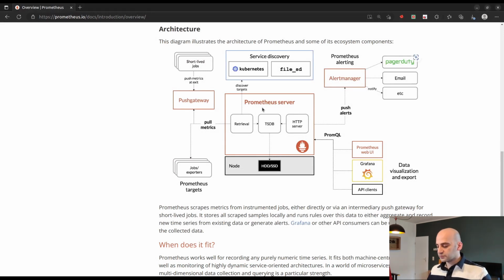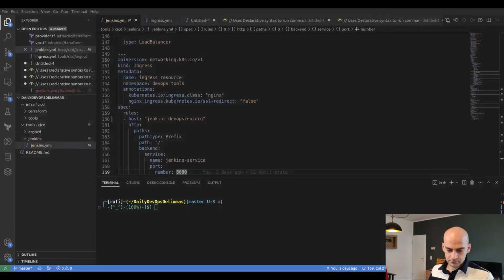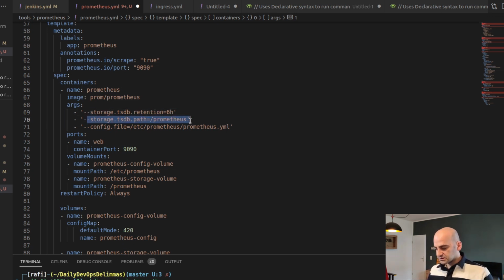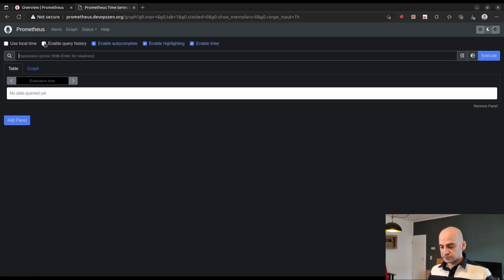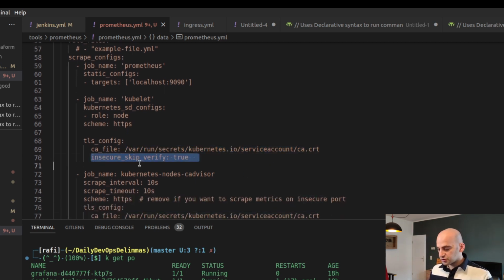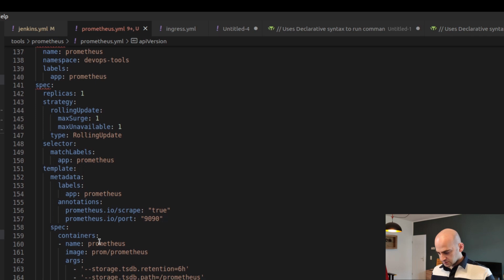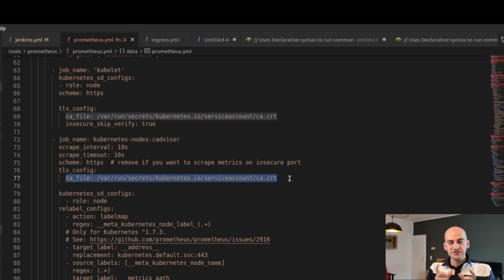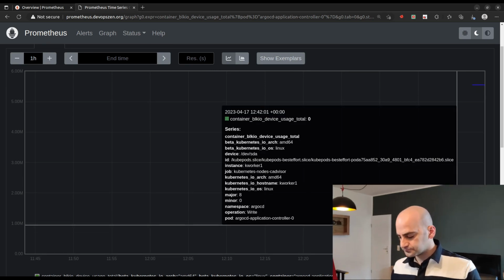Unlock Power of Monitoring your Infrastructure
Having an infrastructure up and running, We need to set up an efficient, scaleable and reliable monitoring stack. We should be the first who catch the errors and detect problems in the system. As the first step toward setting up such a stack and providing observability to our system, in this video we deploy Prometheus as the core component of the mentioned stack. Prometheus is an open-source time-series database which is widely used in cloud-native and bare-metal environments. It is fast, scaleable and reliable. We deploy it in our Kubernetes cluster, learn the configurations and configure it in a way it connects to Kubernetes and Kubernetes discovery service, pulls the metrics and provides them on demand.